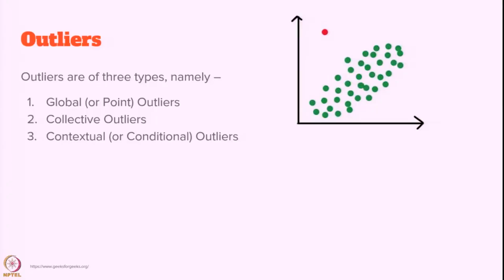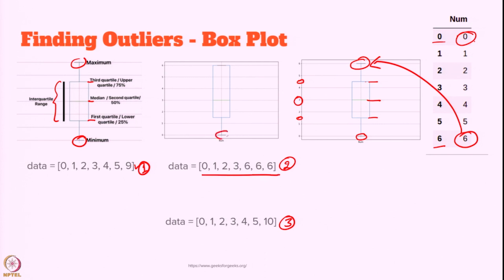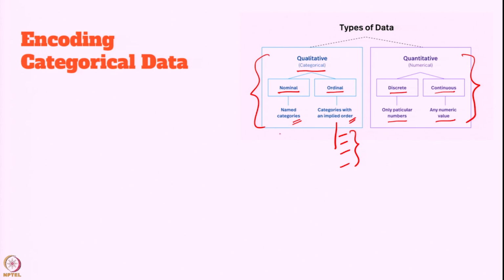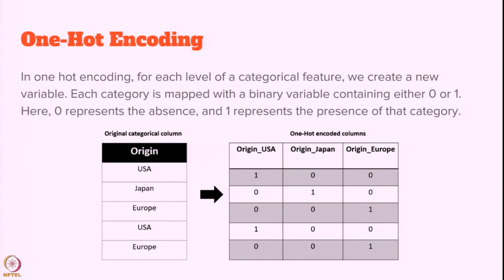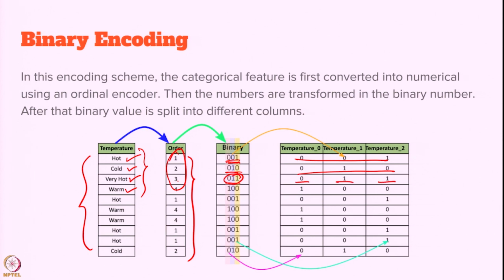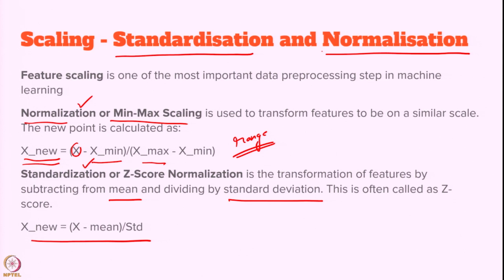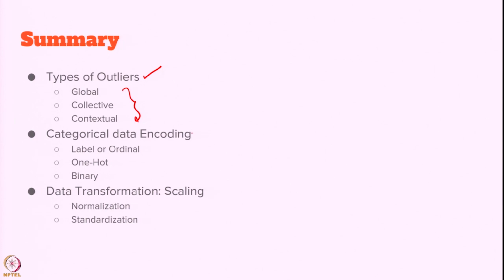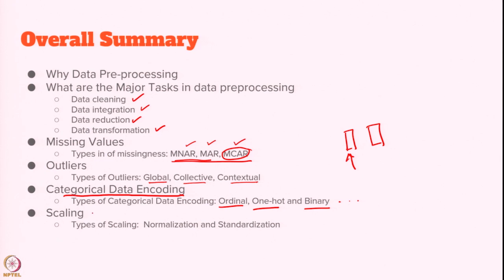Outliers, Categorical Data Encoding and Data Transformation